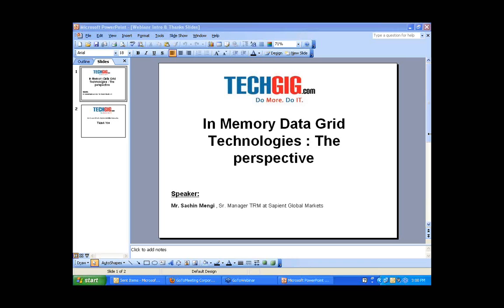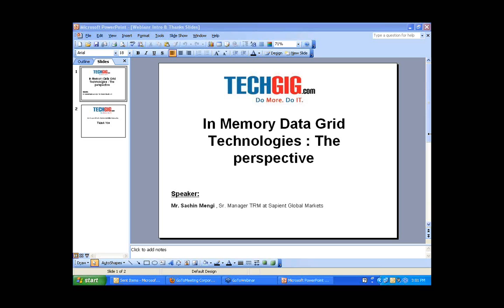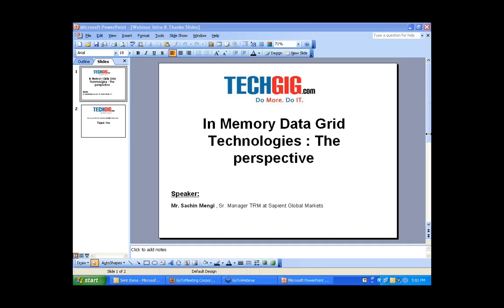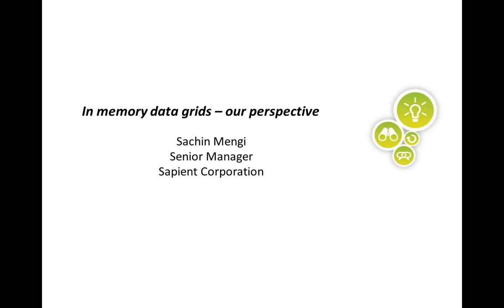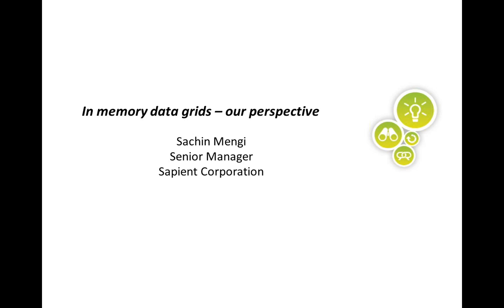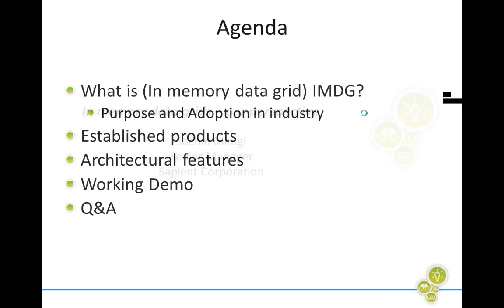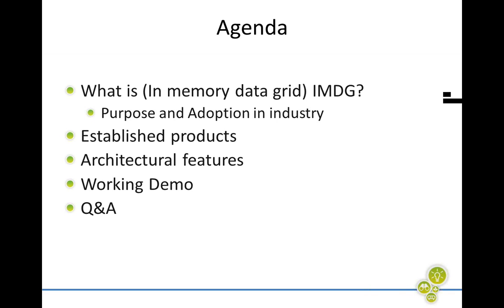Introduction - In Memory Data Grid Technologies The perspective-1.wmv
During the past few years In Memory Data Grid Technologies have become more realistic propositions for businesses as the availability of system-class memory, at increasingly low cost, has enabled new software solutions, leveraging the performance enhancements that these technologies make possible.In-memory technologies contribute in different ways to applications, tools and appliances. In-memory processing promises to enable the largest of today's databases to be stored, managed and used in memory.This session talks about In memory data grids (IMDG).